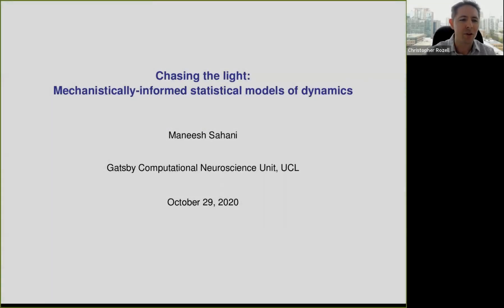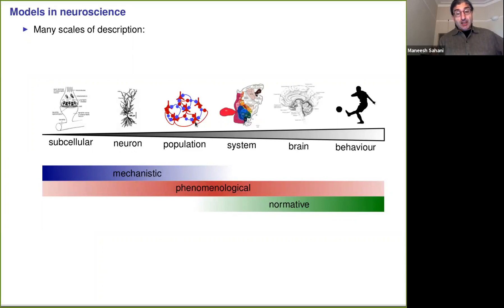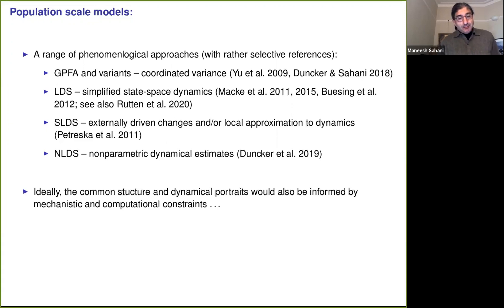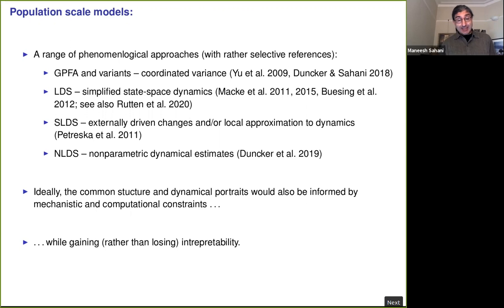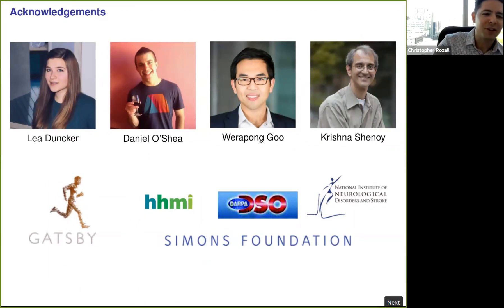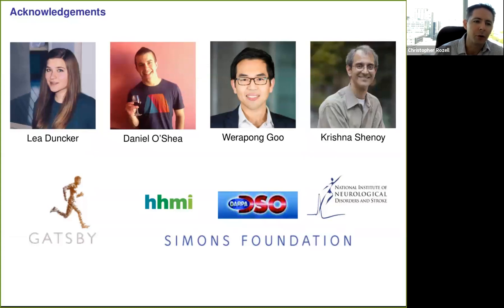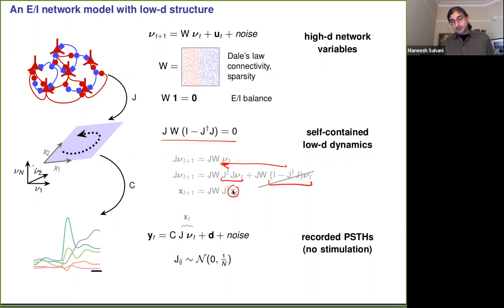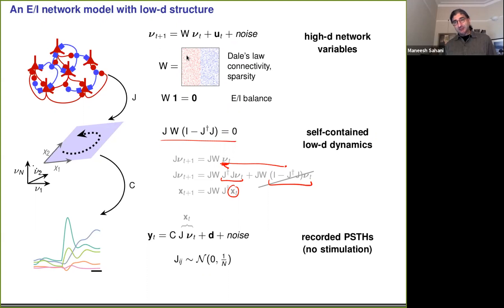Keynote: Chasing the light: Mechanistically informed statistical models of dynamics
Speaker: Maneesh Sahani, Gatsby Computational Neuroscience Unit, University College London
Title: Chasing the light: Mechanistically informed statistical models of dynamics
Emcee: Chris Rozell
Backend host: Dimitra Maoutsa